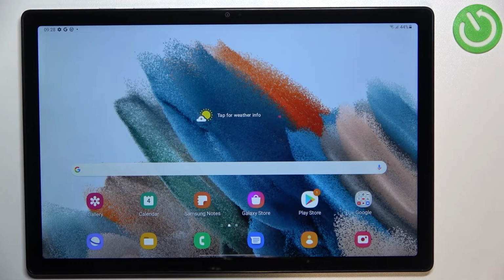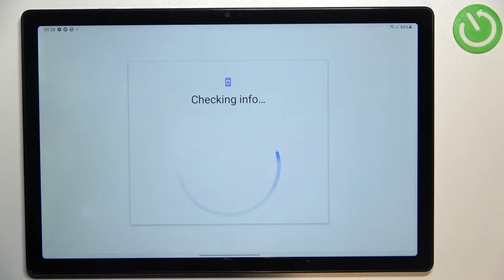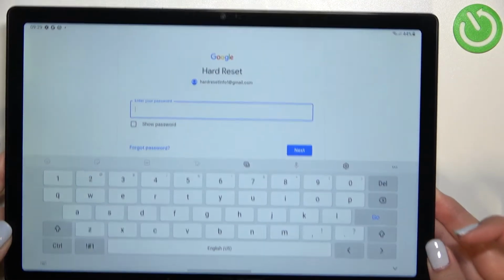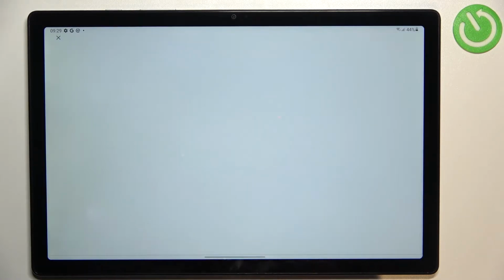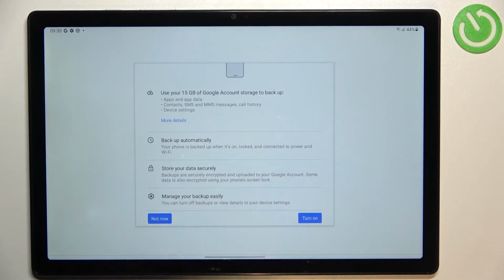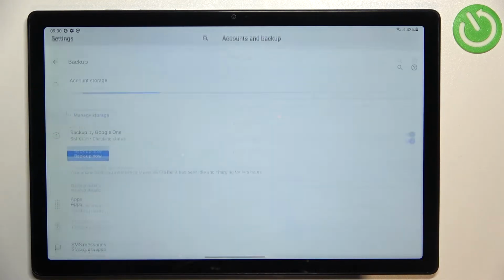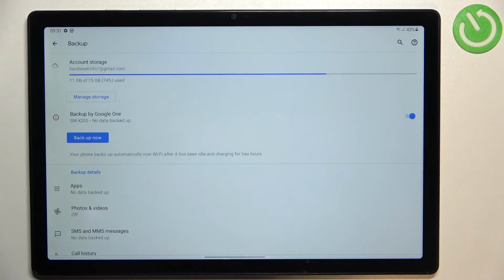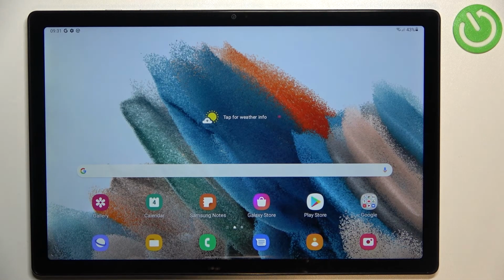SAMSUNG Galaxy Tab A8 2021 - How To Setup Google Backup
Check more info about Samsung Galaxy Tab A8 2021:
If you want to start using Google Backup on SAMSUNG Galaxy Tab A8 2021, this video might be essential. Simply follow our step-by-step video tutorial and learn how to adjust google backup settings in order to make it work for SAMSUNG Galaxy Tab A8 2021. The purpose of this video, and any other found on this channel, is to help you find a solution to the problem. Consider subscribing to our channel, liking our video, or leaving us a comment or suggestion if you appreciate the effort that we put into making this, as it greatly helps us with making future guides tailored to your needs. Cheers!

How to setup google backupSamsung Galaxy Tab A8 2021 ?
How to backup my Samsung Galaxy Tab A8 2021 ?
Best way to backup Samsung Galaxy Tab A8 2021 ?
Safe backup for Samsung Galaxy Tab A8 2021 ?